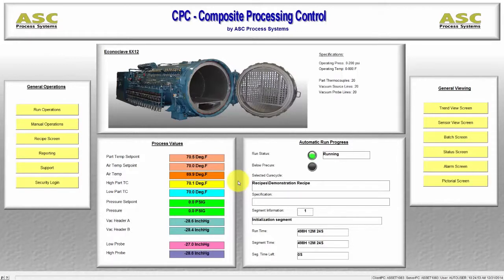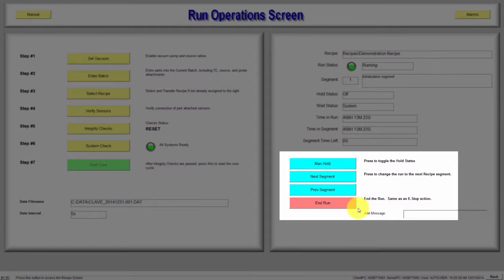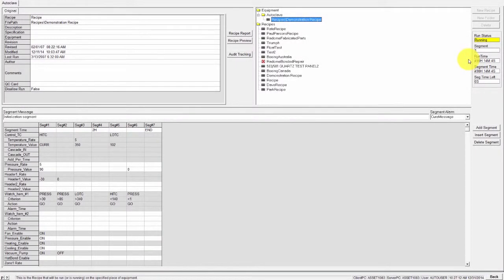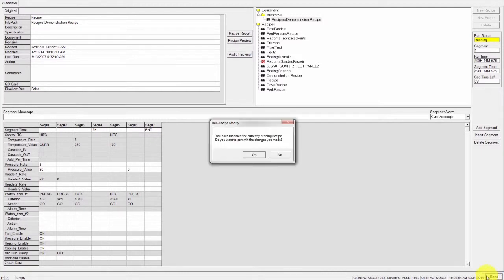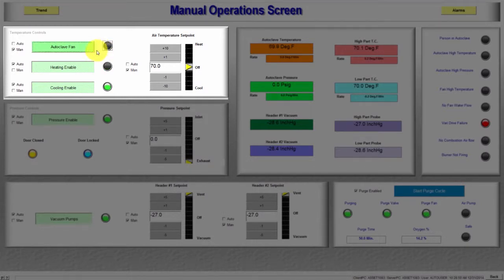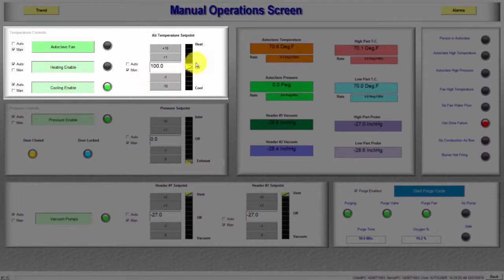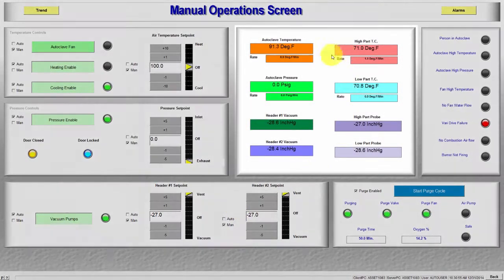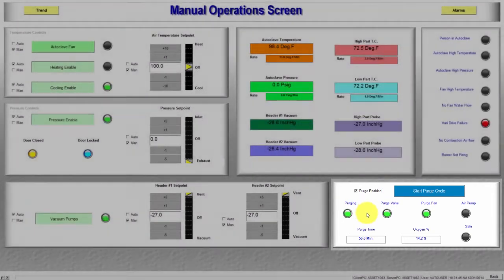Run Operations Part 5